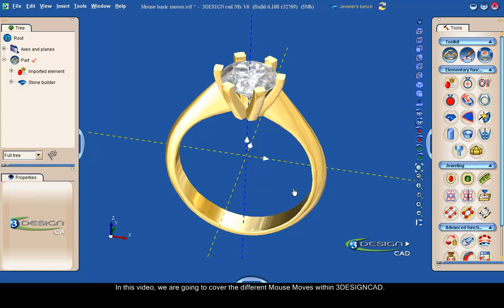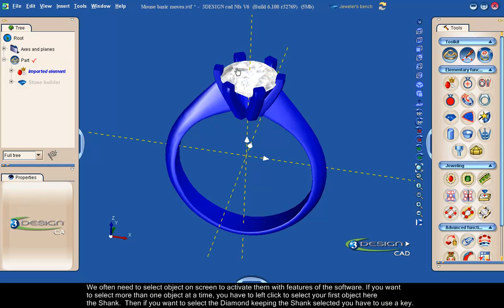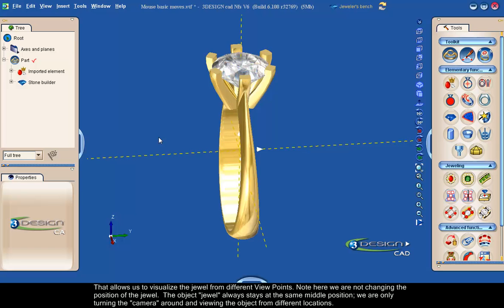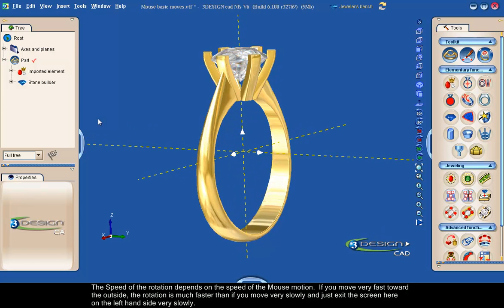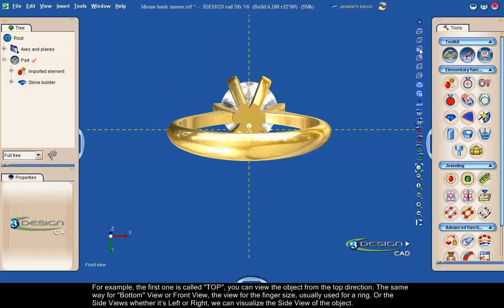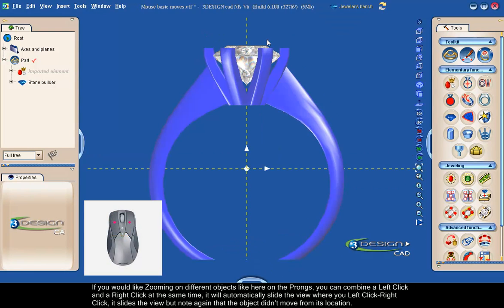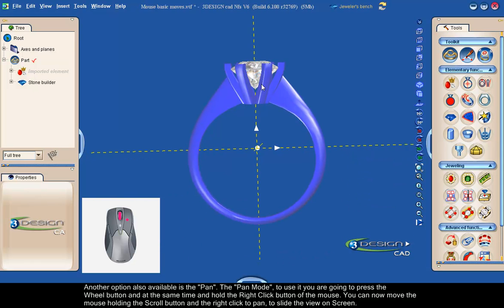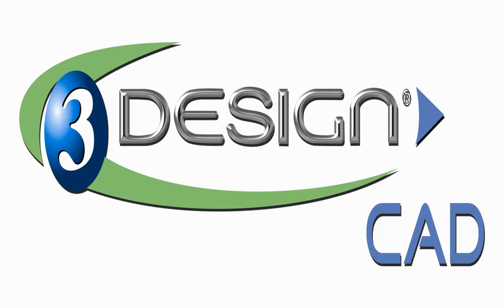3Design CAD6 - Software Controls